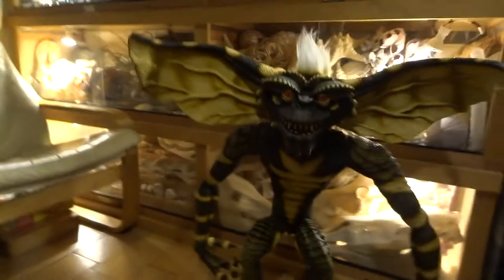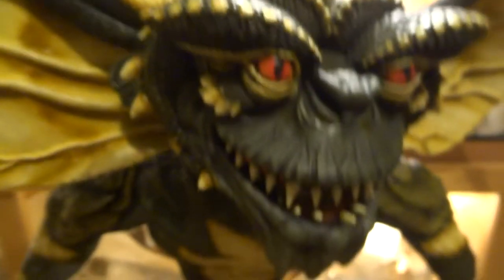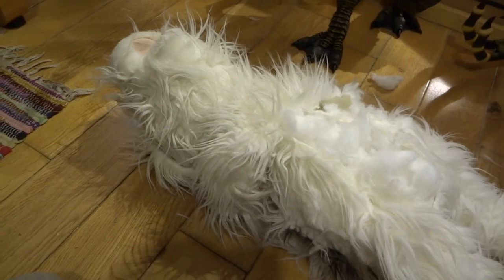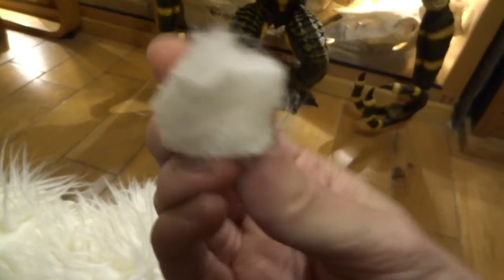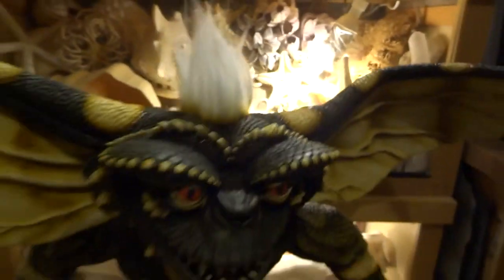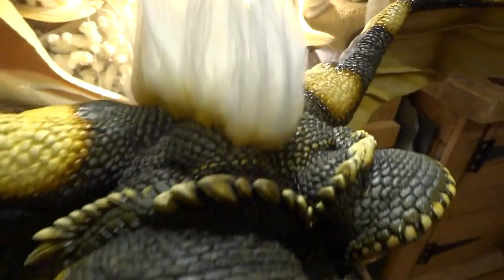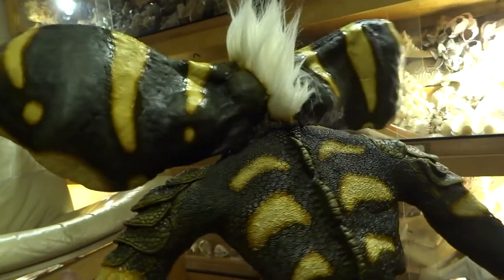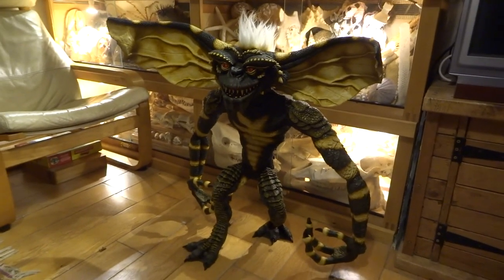SCULPTING Life-Size GREMLIN Step-By-Step - Part 8 - FINISHED! - with Leon Hills - LEON CREATOR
The final look of my Gremlin with his eyes, teeth & gums painted & his fur mohican stripe.  I have also painted his claws black & dry-brushed some pale cream highlights - which made a world of difference & allowed his markings to pop more.  I do still need to make the underside of his mouth but that won't change his over-all look at all.  Oh, & I will spray lacquer him which will just make him a bit glossier/wet looking - it will mostly be to protect the acrylic paintwork I have done already.